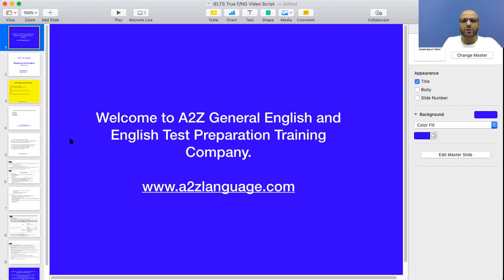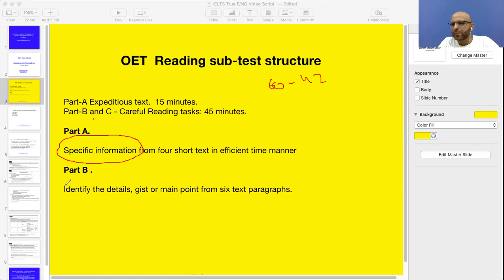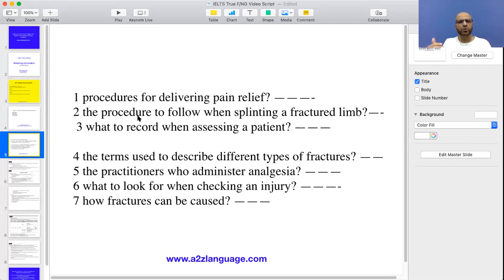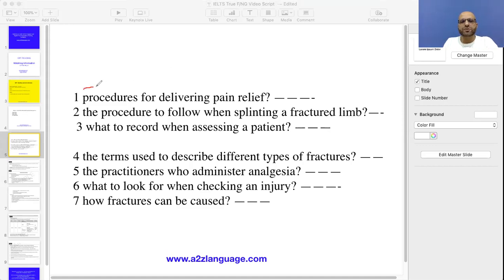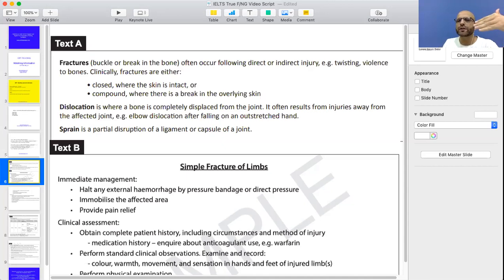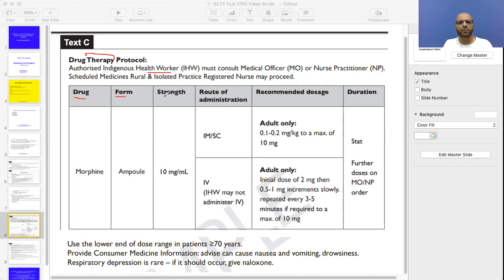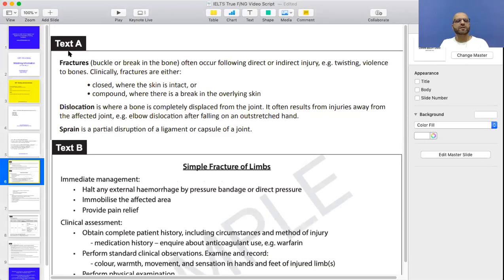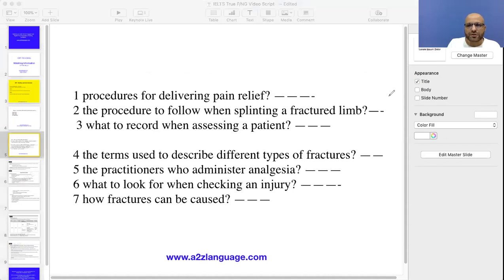OER Reading Unlocked . Matching Information Questions by A2Z English Test Prep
Unlock OET Reading with A2Z English Test Preparation.